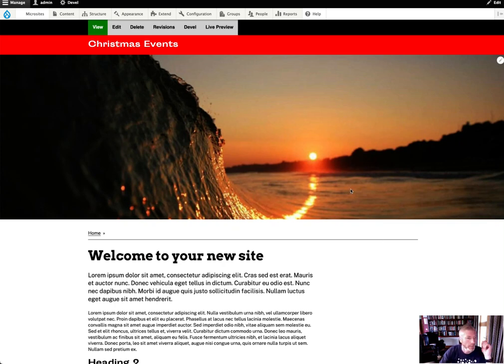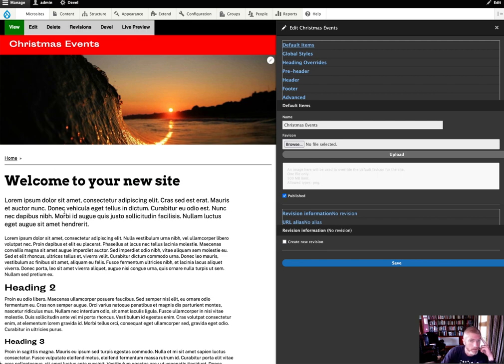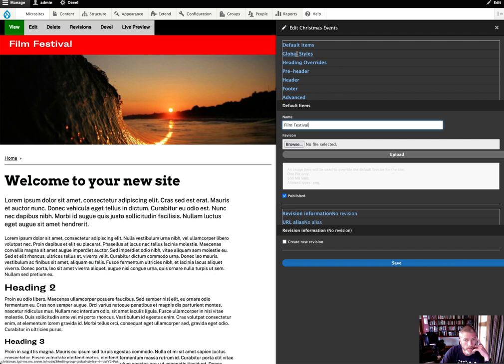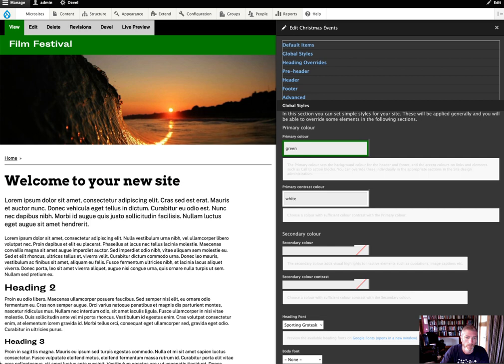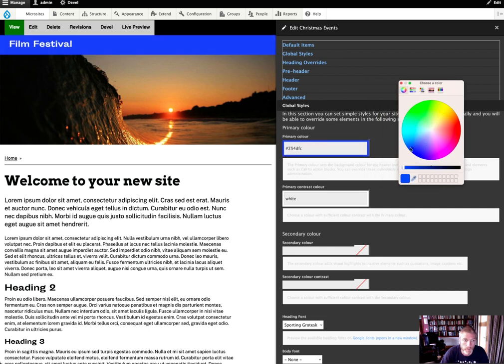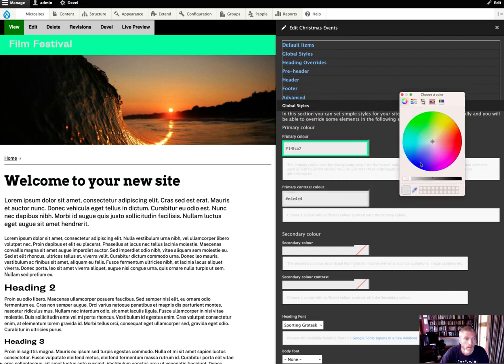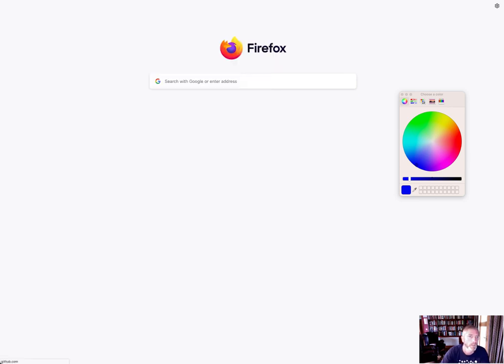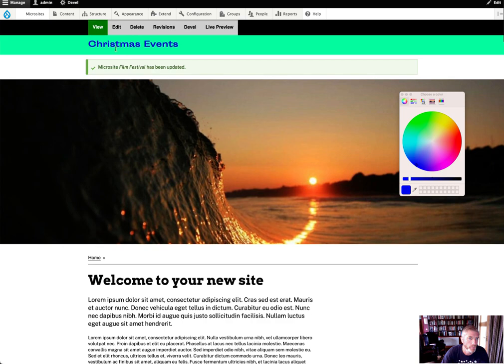Live Preview of Changing the Design of your LocalGov Drupal Microsite